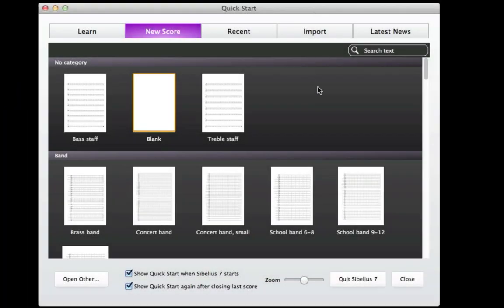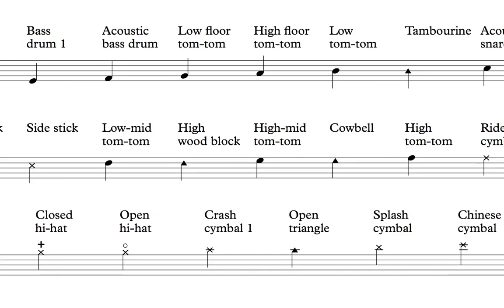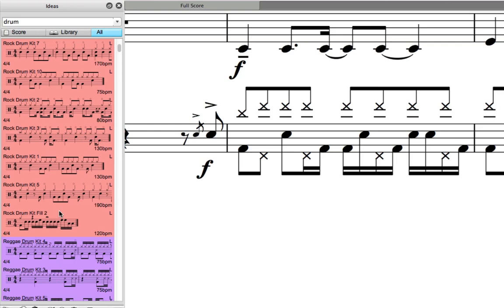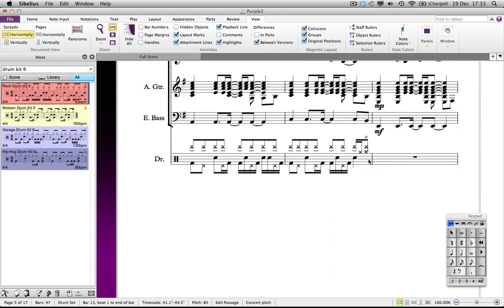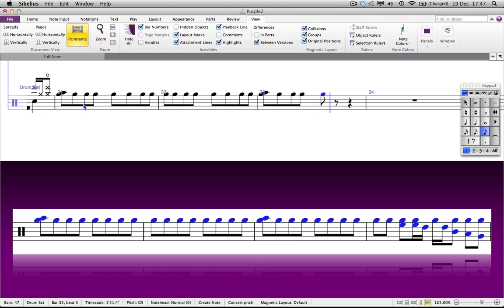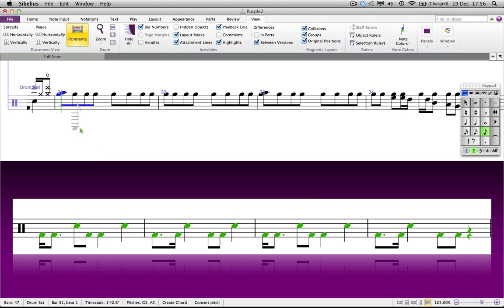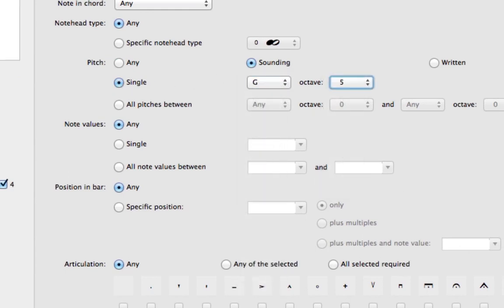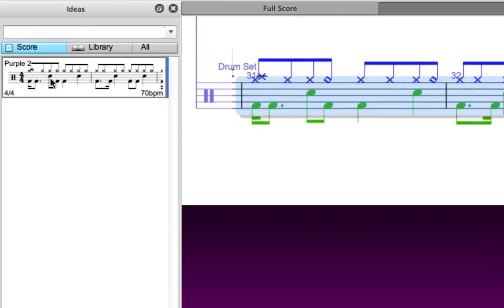3 4 Discovering Drum Notation